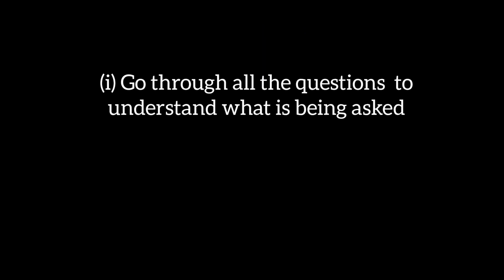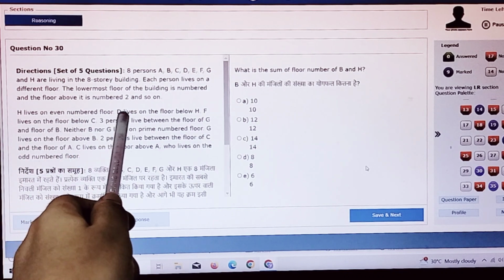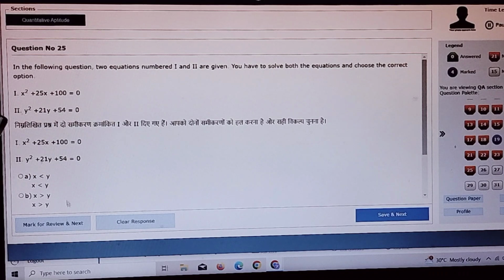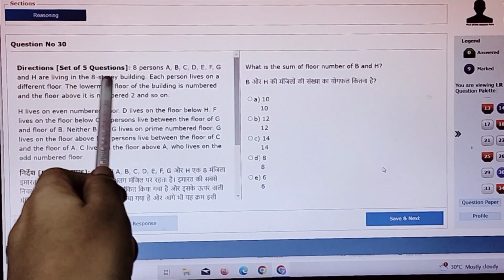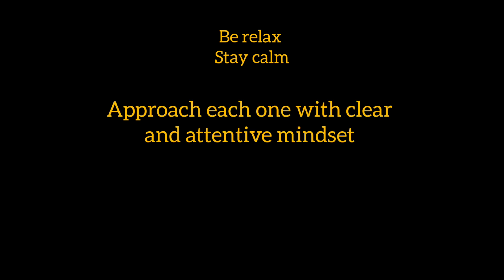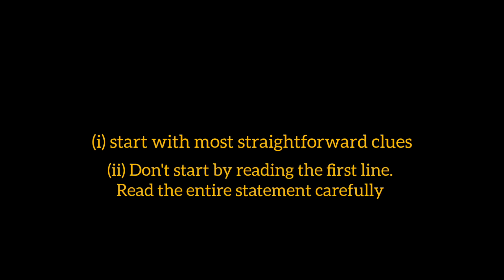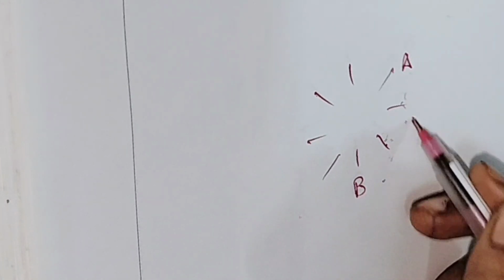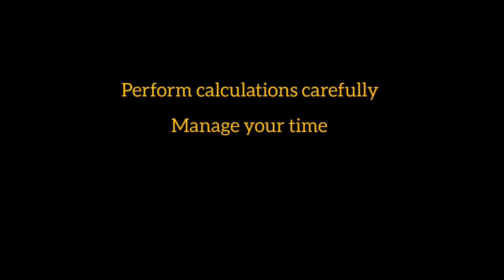🤓How to tackle prelims exam | beginners guide| (IBPS RRB clerk)